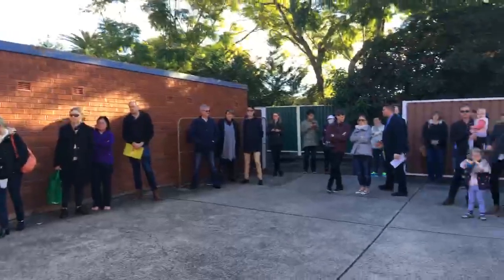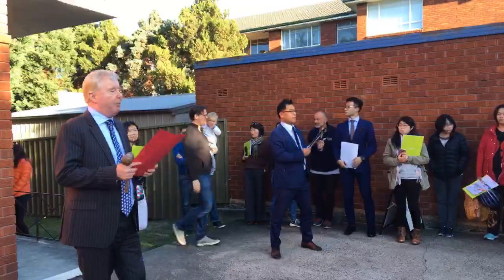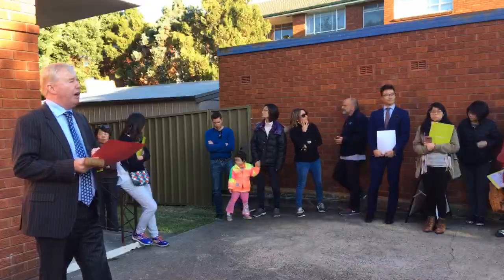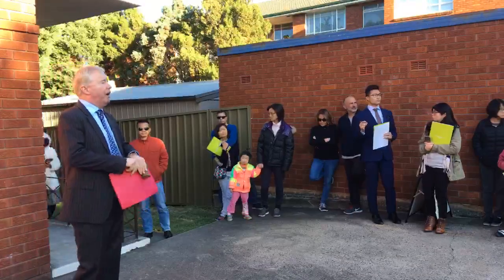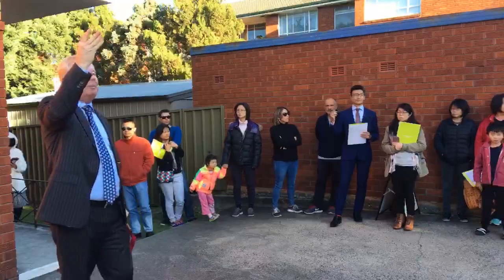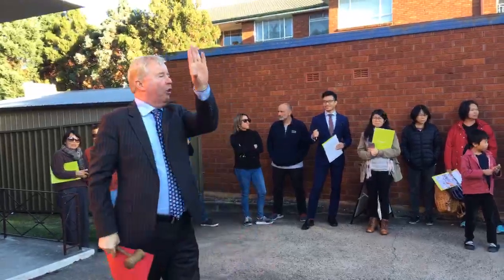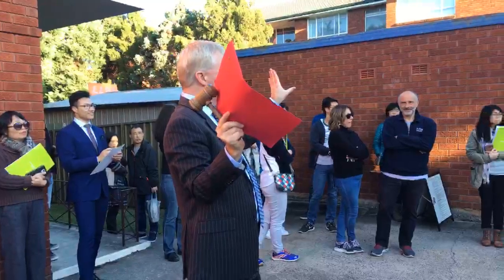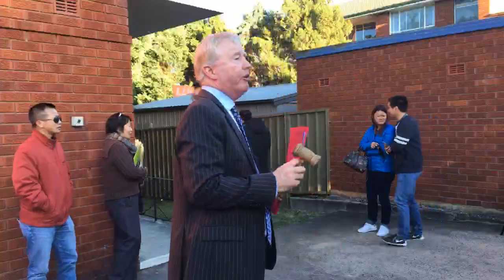SOLD AT AUCTION! 4/148 Edwin Street, Croydon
"Bingo!" The winning bidder must have had some lucky numbers, because they're walking away today with a beautiful home at 4/148 Edwin Street in Croydon. Well done to our team and congrats to a very happy vendor on a brilliant result.

Give us a call today to learn how we can help you sell your home:
Matthew Everingham | 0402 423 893
Jackson Cox - Richard Matthews Real Estate | 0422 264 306

Thanks to Gavl Live Auctions for broadcasting the sale.